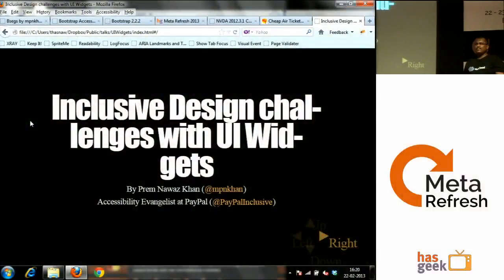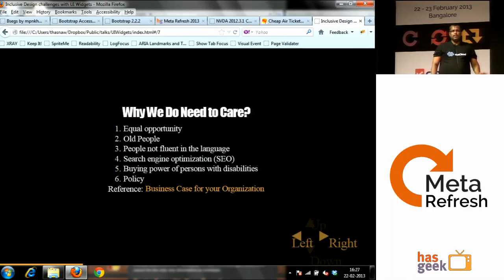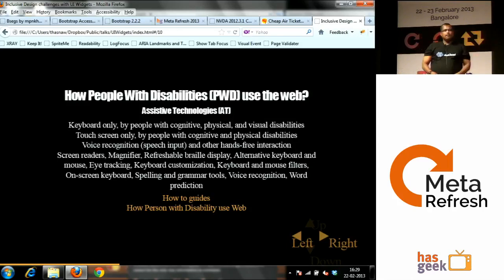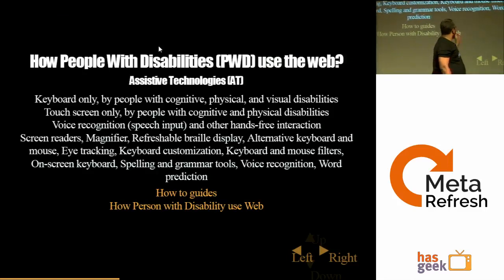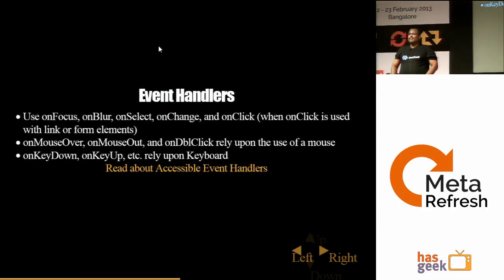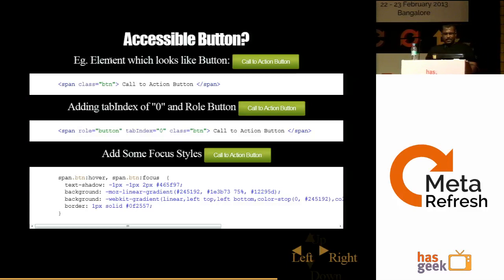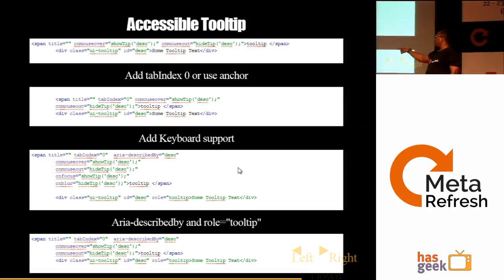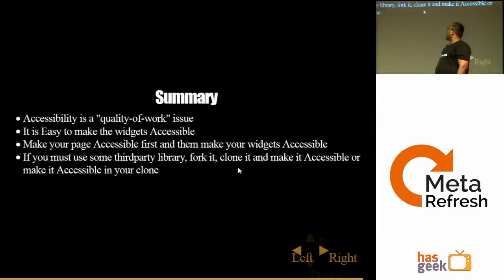Prem Nawaz Khan - Inclusive design challenges with UI widgets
Takeaways: - Learn how difficult it is to use UI widgets - Step by Step Guide to to make your widgets usable for Keyboard only, Screen reader, Mobile users etc. - Simple Demo on Drop Down widget

There are various UI Libraries to build components like modals, tooltips, and grids to people who don't spend a lot of time writing front-end code. Geeks always like to rewrite the code to satisfy the objective of sleeknes, performance etc. But One thing most of them forget is the inclusion of Person with Disabilities and other devices like Mobile, Tablets, TV etc.
While Responsive design helps to adapt to different screen resolutions , it is upon the developers shoulders to make the widgets usable to EVERYONE. This Session will explain on what is required to make it accessible and how to do them.

I have been speaking at PayPal and previously at Yahoo as part of my Work.
Thought of spreading the word of Accessibility to outside world Since there are too many JavaScript library which claims sleek and which lags inclusive Design..